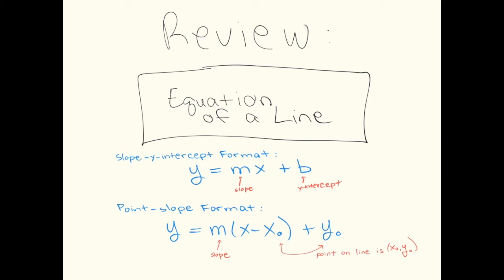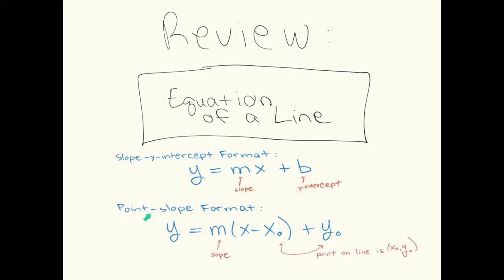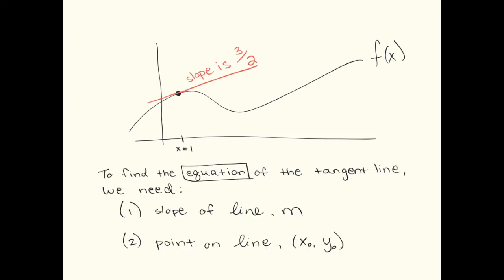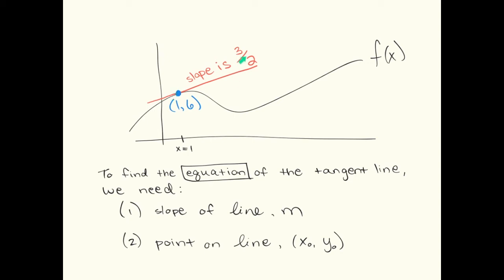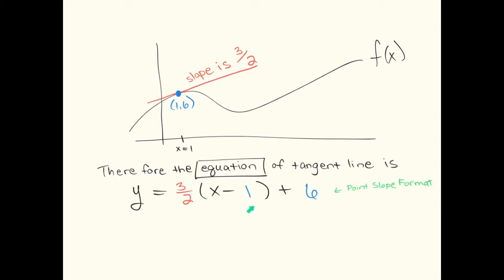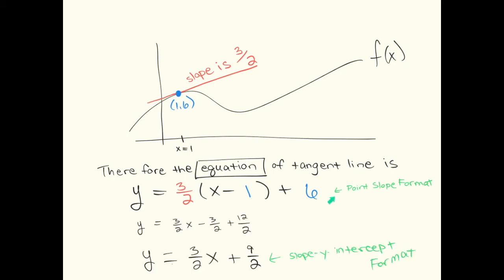Calc I: 03b - Review of Equations of Lines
The slope-y-intercept format is y = mx + b. The point-slope format is y = m(x-x0) + y0.  Noteguides and more for videos in this series can be found